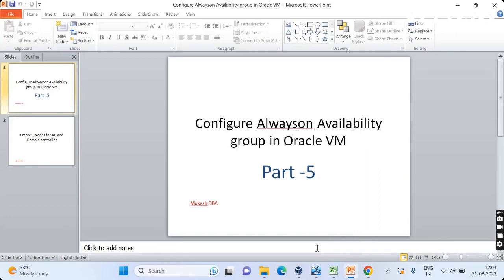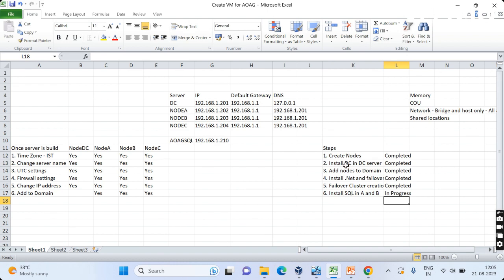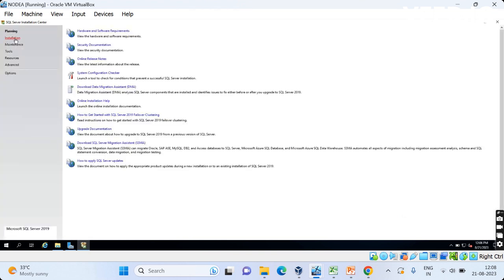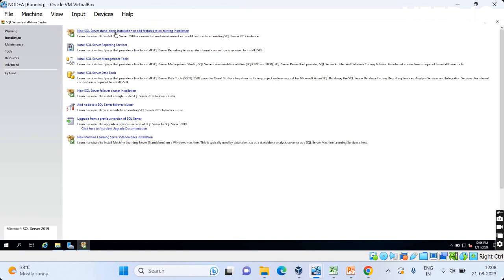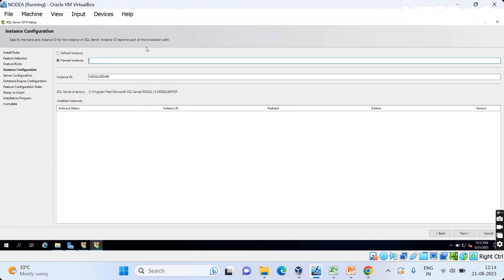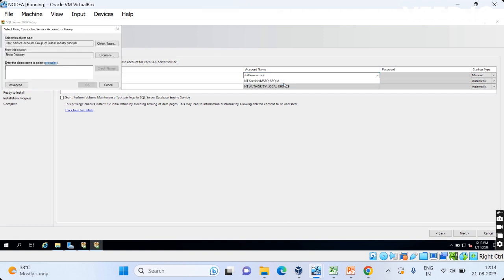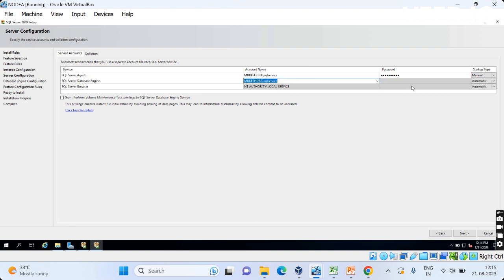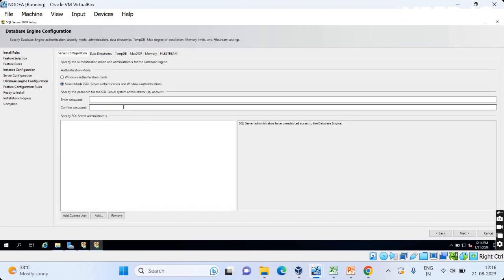SQL Server Always On AG Configuration - Part5(a) - SQL Server 2019 Installation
In this video, explained about Installation of SQL Server 2019 on AlwaysOn nodes.

Prerequisite's for SQL Server 2019 Installation are:
1) Ensure that system is running with Windows Server 2012 or later versions.
2) Requires .NET Framework
3) It have 2 part, Please watch Part5(b)